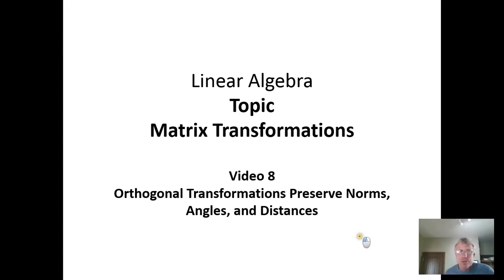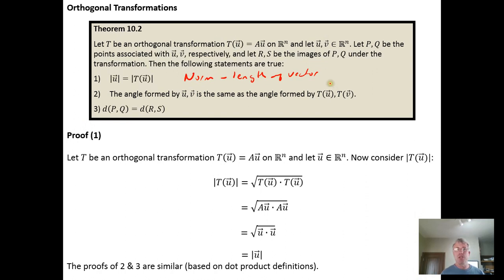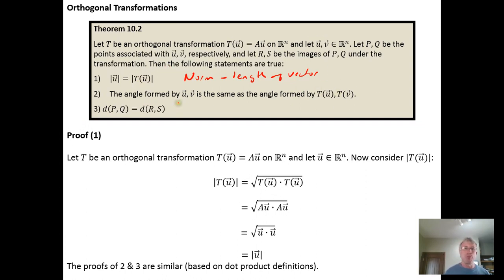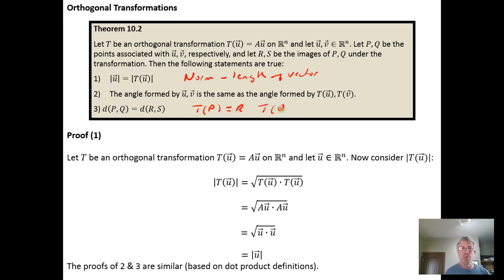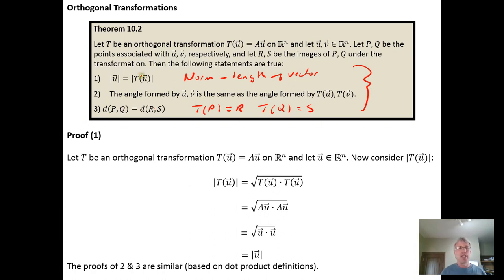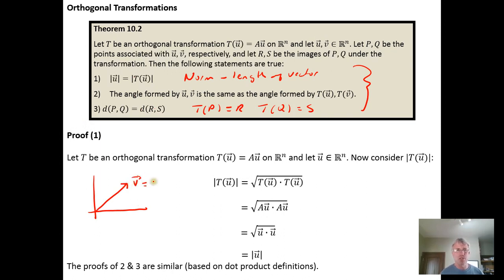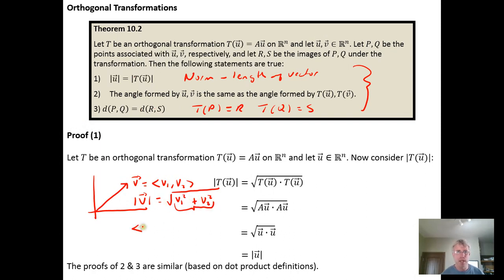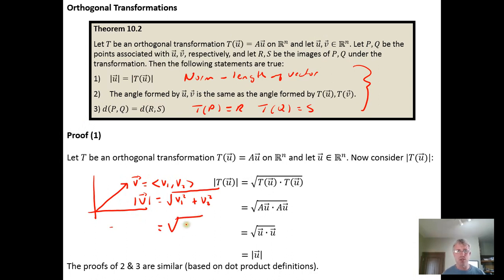Orthogonal Transformations Preserve Norms, Angles, and Distances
In this video, we identify that orthogonal transformations preserve norms, angles, and distance because such transformations preserve dot products. We then prove that orthogonal transformations preserves norms and identity the formula that will need to be used to prove that orthogonal transformations preserve angles.